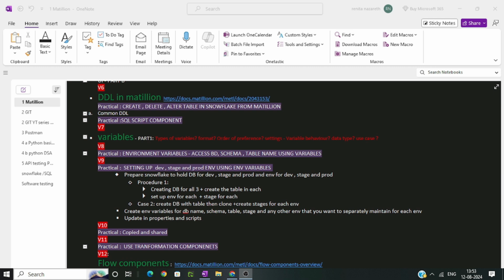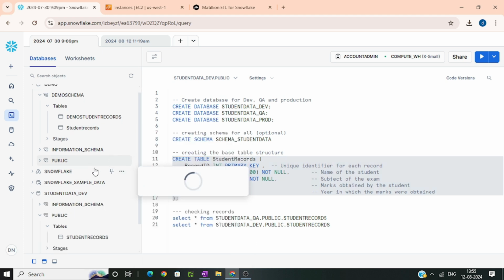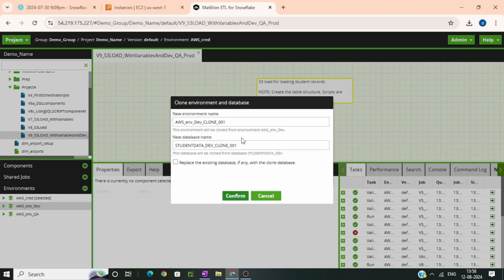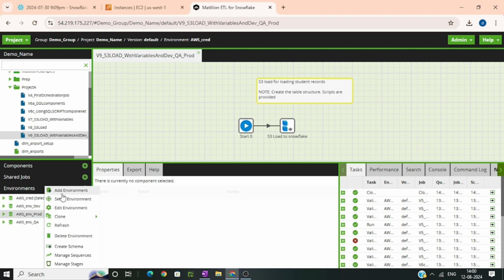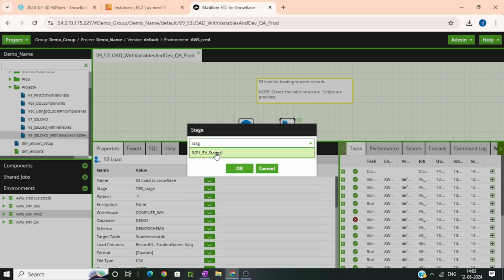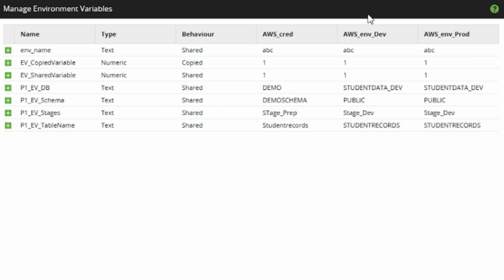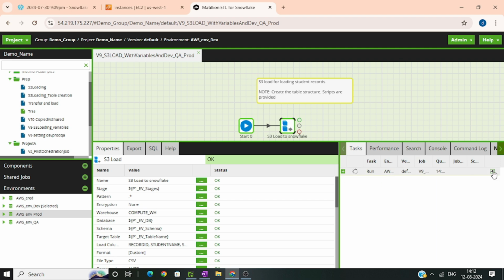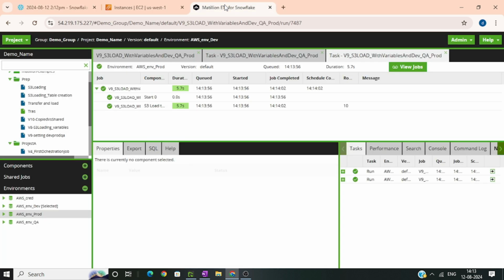V9_Settingup_Dev_QA_prod in Matillion -Practicals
V9_Settingup_Dev_QA_prod in Matillion -Practical

My fellow learning buddies, today we will implement how a development, stage and production environment is setup in matillion.

Please let me know the topics would you would like to learn next in matillion? (it wont collect any of your data)

HAPPY LEARNING!

Notes used in the video Available in word and OneNote format.
NOTE: With new topics, I will be updating my notes. So, keep this link handy for your revision and interviews